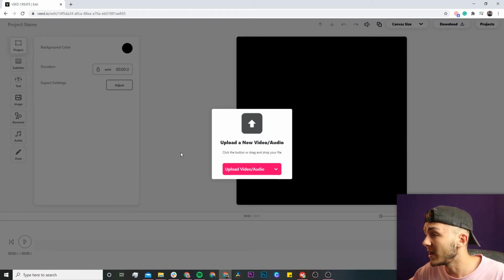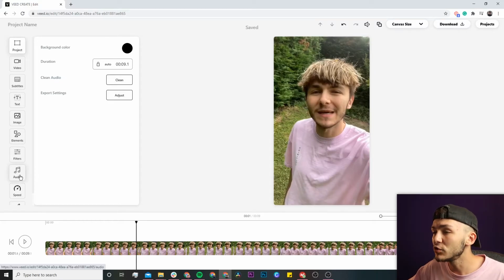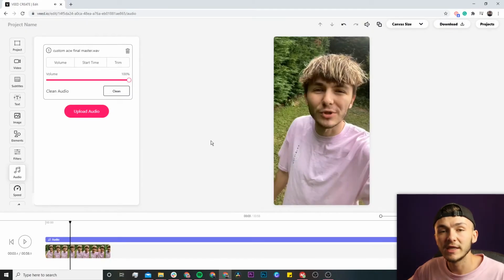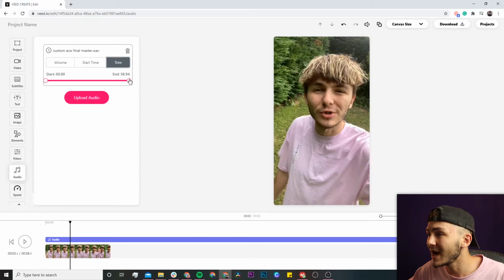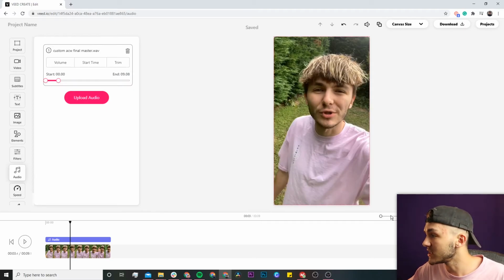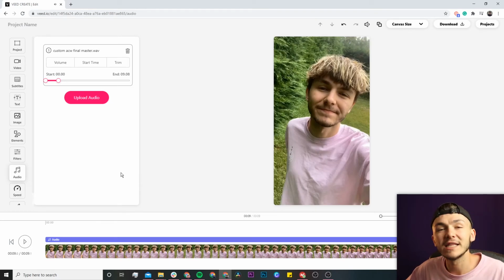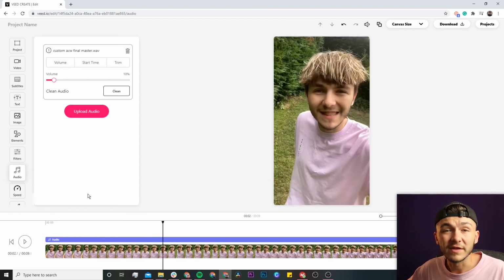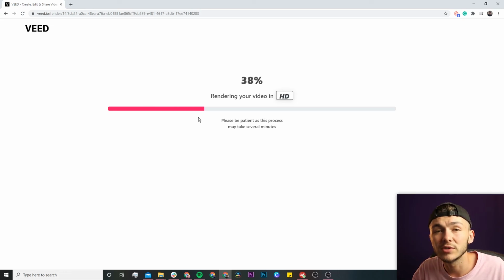How to Add Any Song to Your Instagram Reels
In this video, we show you how to add any music or sound to your Instagram Reels.

Adding any song to Instagram Reels is done using a tool called Veed. With Veed, you can create, edit, and download videos for your Instagram Reels.

Instagram doesn't allow you to adjust the volume levels of your video's audio and the music's audio, so in this video, we show you exactly how you can do that.

How to add any song to Reels step by step:
1. Import your Instagram Reel video.
2. Crop your video to fit the 9:16 aspect ratio if it doesn't already.
3. Click the audio tab and upload your song.
4. Choose the section of the song you want and trim it so it matches the length of your video.
5. Download your Reel with its new audio.

Good luck!

Alec & VEED.IO